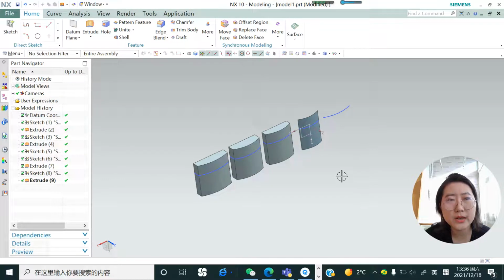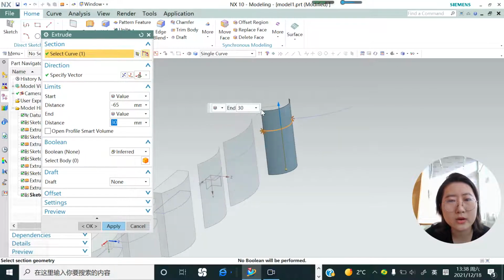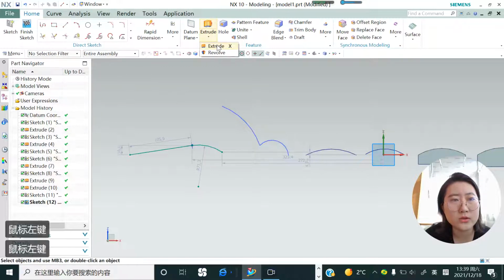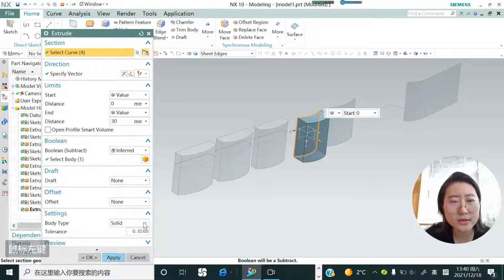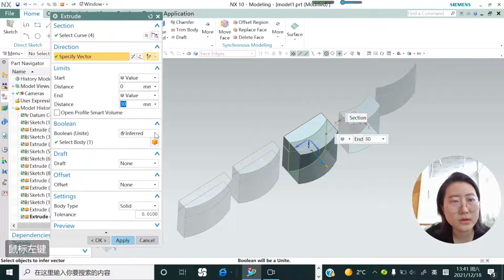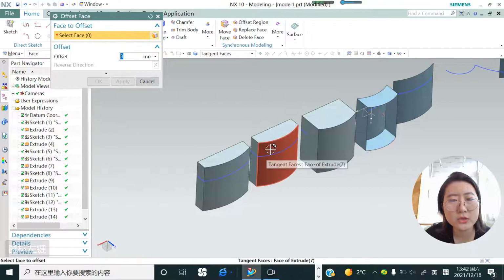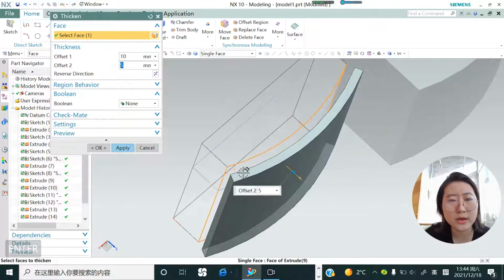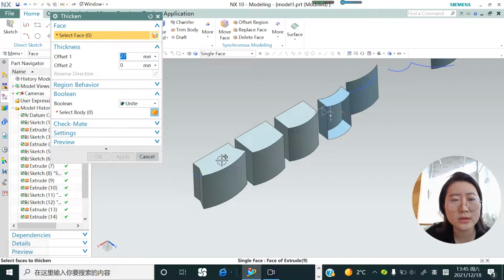UG NX tutorial lesson22-Extrude|Thicken\Offset Face by YangStudio